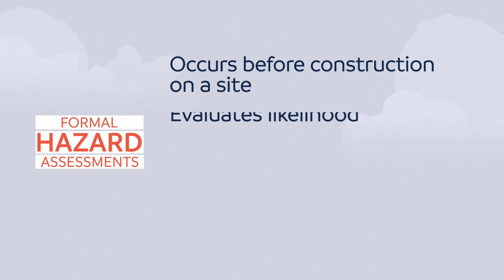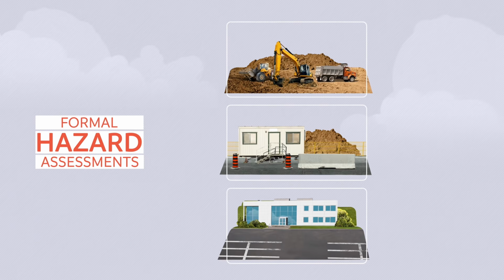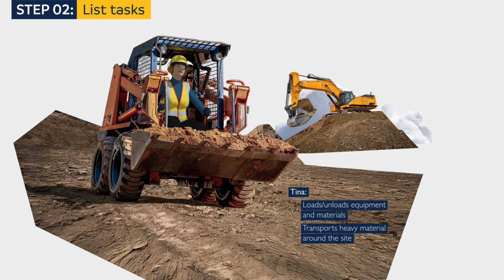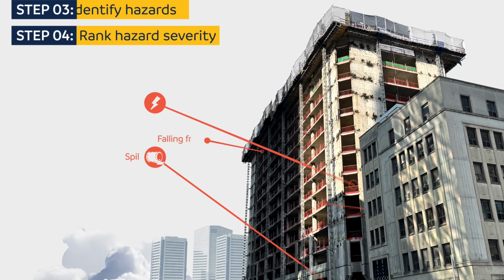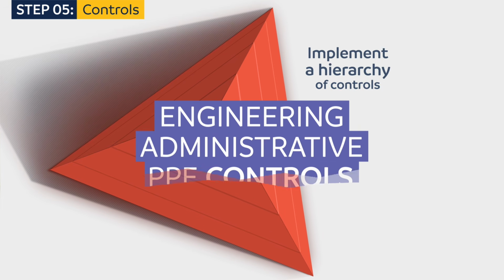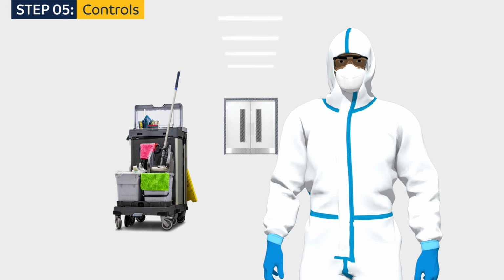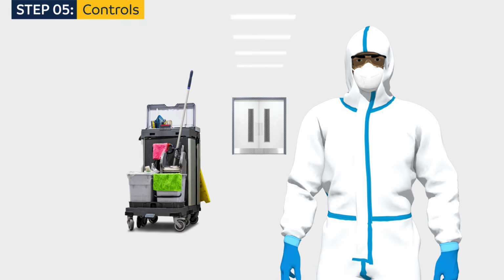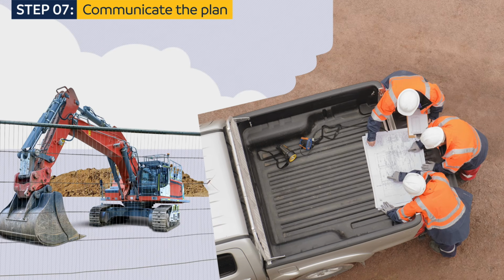Understanding Formal Hazard Assessments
We break down the two types of hazards and the four main categories.

You'll learn what a formal hazard assessment is, who completes it and why it must be updated as work changes.

We walk through each step of the process and identify the importance of each.

Through examples from workers like Tina, Steve and their leader Alex, the video shows why involving frontline workers is key to understanding real risks.

In this video:
- What hazards are
- Steps of a formal hazard assessment
- The hierarchy of controls
- Why safety is an everyday practice

Safety isn't just paperwork – it's about working together and being proactive to help everyone get home safely.